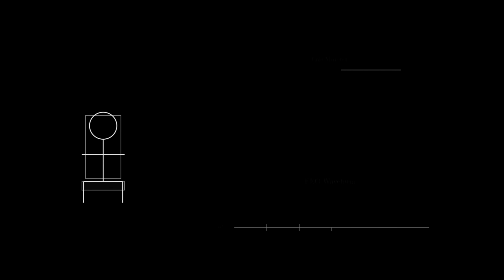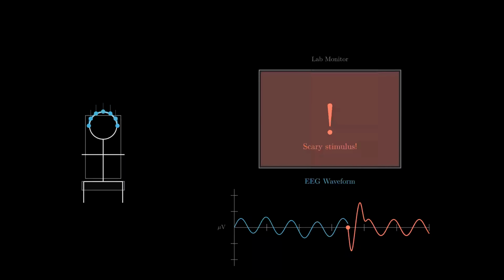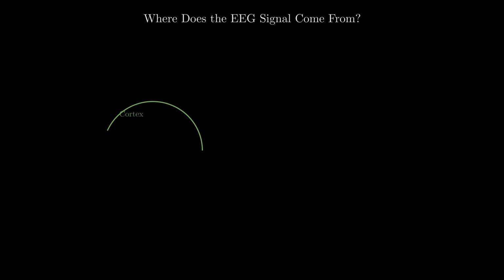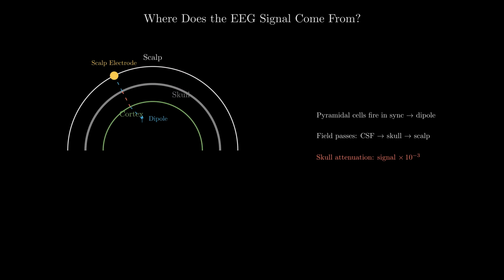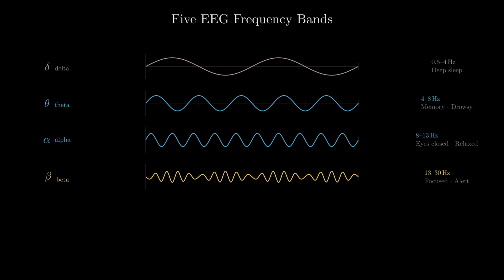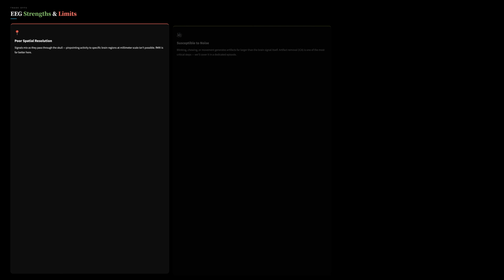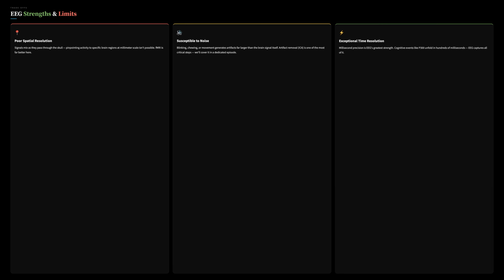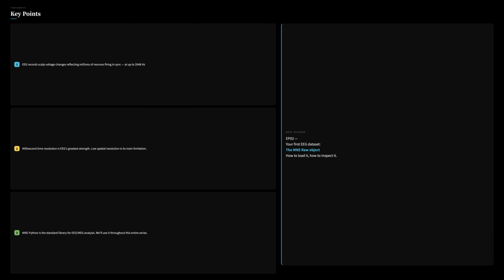EEG Basics: Signal Origin, Frequency Bands & Data Structure | MNE-Python EP01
Learn the fundamentals of EEG (electroencephalogram) in this first episode of our comprehensive MNE-Python tutorial series. We cover everything from the biophysical origins of brain signals to practical data structures you'll work with.

🧠 What You'll Learn:
• How EEG records brain activity at the scalp
• Neural dipoles: where the signal comes from
• The five EEG frequency bands (δ, θ, α, β, γ) and their cognitive states
• Why EEG has millisecond time resolution
• Trade-offs: poor spatial resolution vs. exceptional temporal precision

⏱ Chapters:
0:00 Introduction
0:09 Story: EEG in Action
0:35 What Is EEG?
1:11 Signal Origin: Neural Dipoles
1:54 The Five EEG Frequency Bands
2:33 EEG Limitations & Strengths
3:24 Key Takeaways

• Sample Dataset: mne.datasets.sample